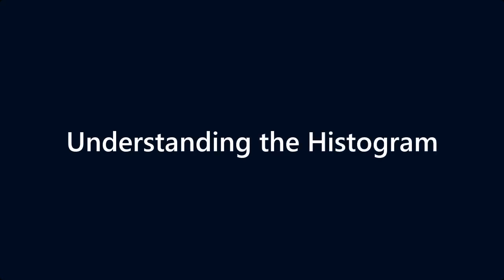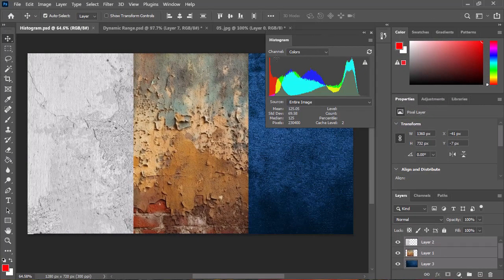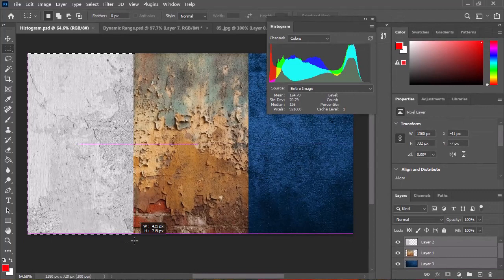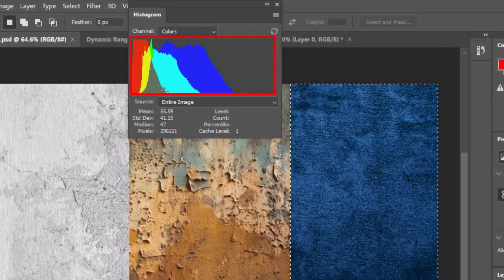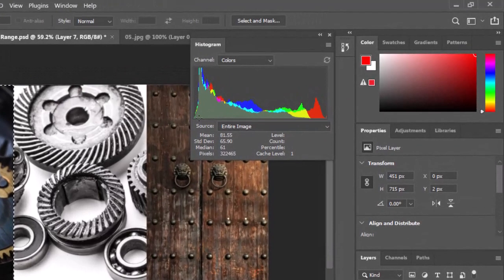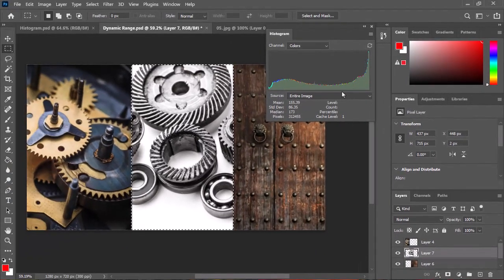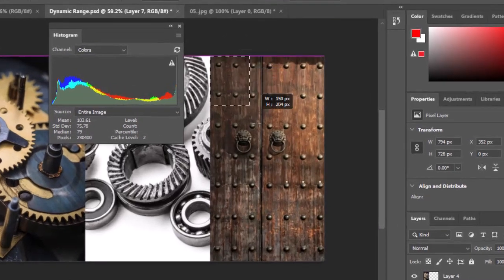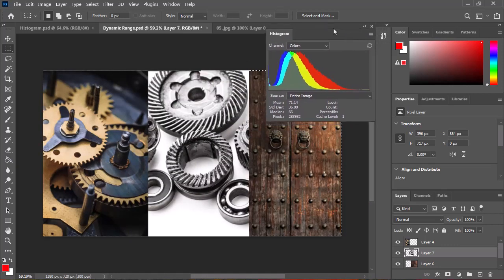Easy Learning Histogram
What is a histogram in image editing?
The histogram basically shows you how many shadows, midtones, and highlights there are in the image.
A histogram is a graph that measures the brightness of an image by representing the frequency of each tone as a value on a bar chart. The horizontal axis moves from pure black on the left side of the histogram, through shadows, midtones, and highlights all the way to the brightest white on the right side.